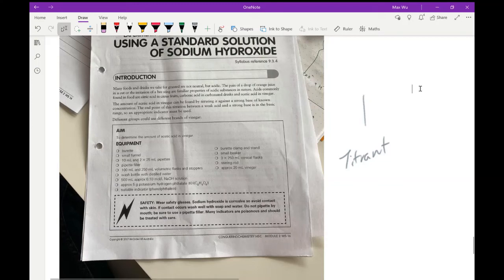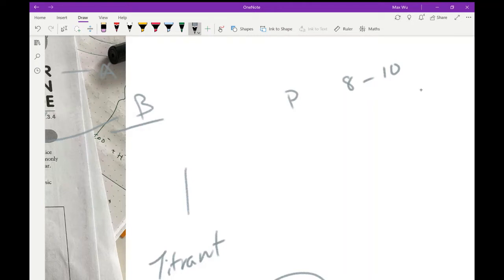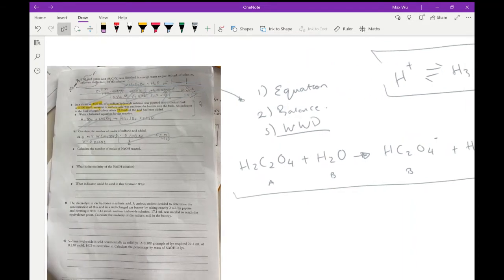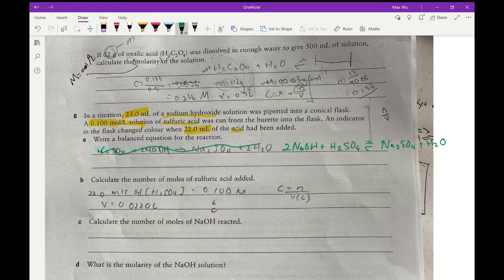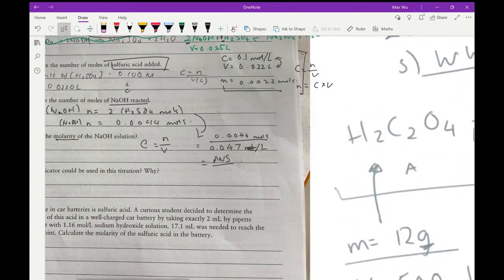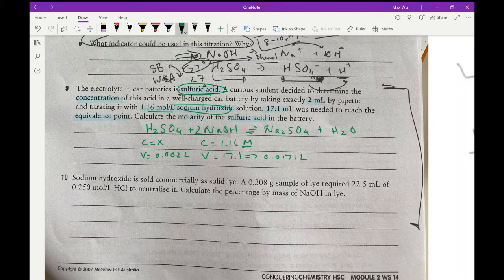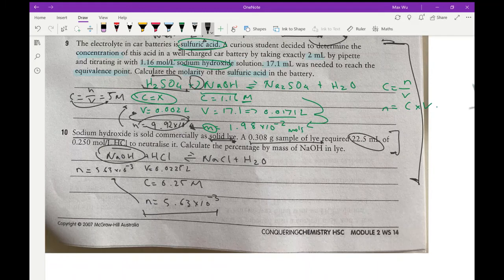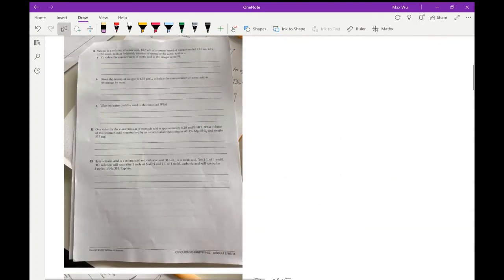Titration Master(Intro)Class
Let me know if you want to do harder questions